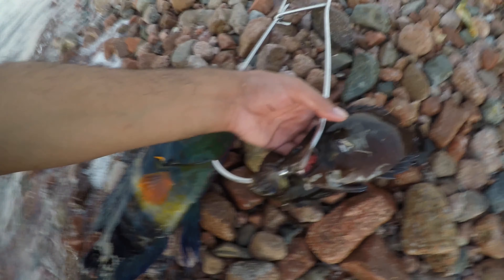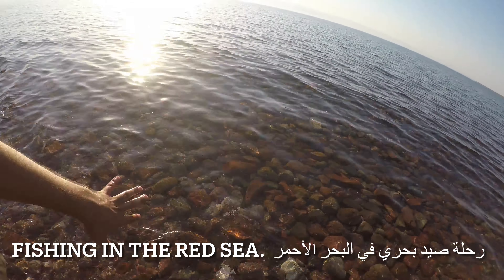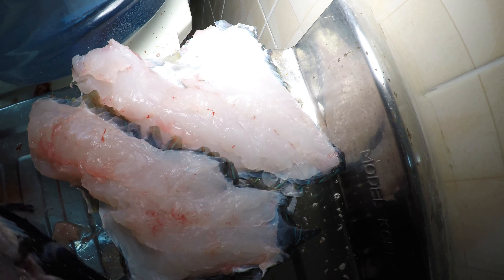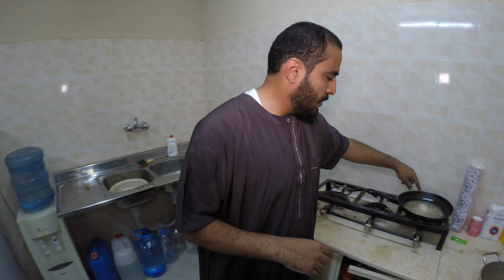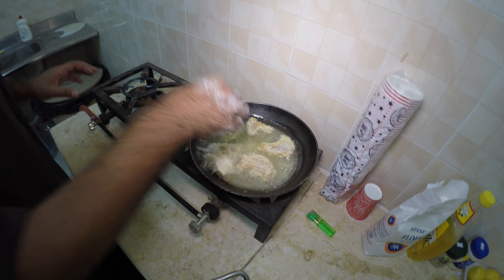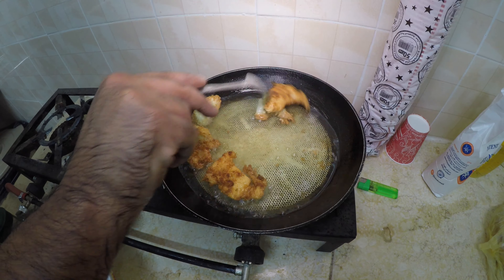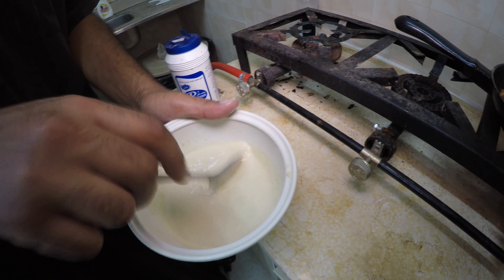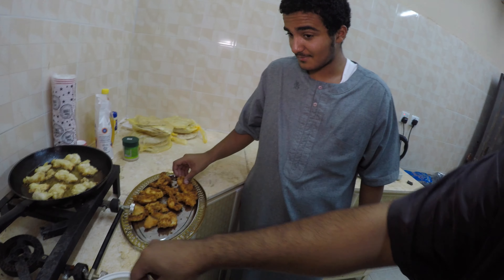Episode 1 . Fishing in the Red_Sea, by using the#speargun and scuba_diving🤿with cooking 🥘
amazing speargun fishing in the Red Sea with a scuba diving and enjoying a nice meal 🥘🍲

على Snapchat! اسم المستخدم: ⁦gershnet⁩